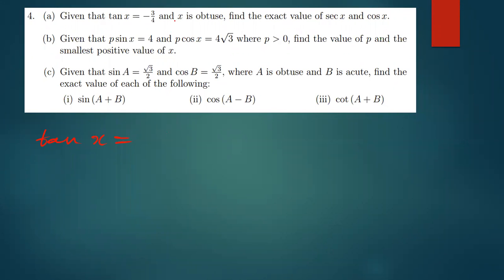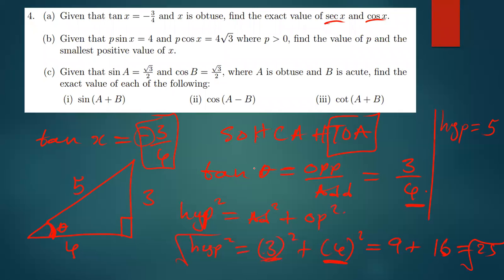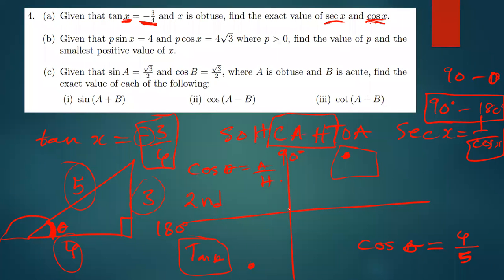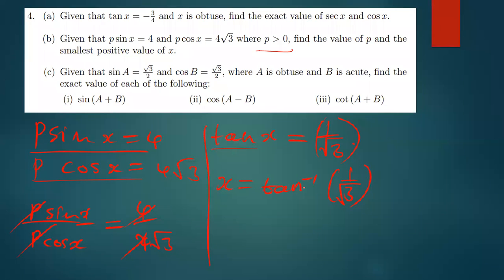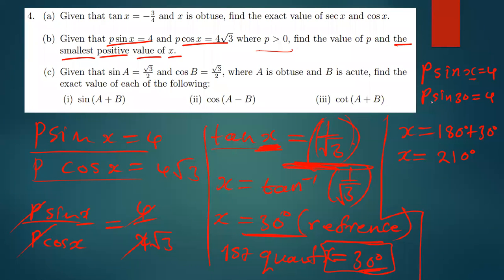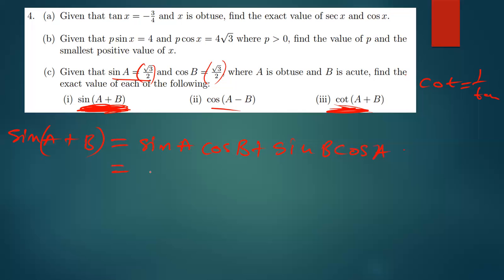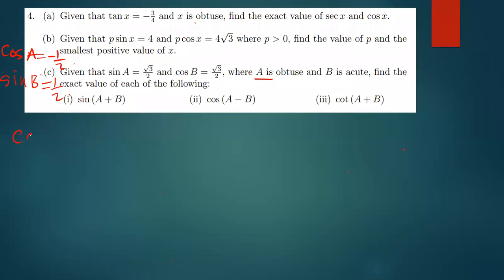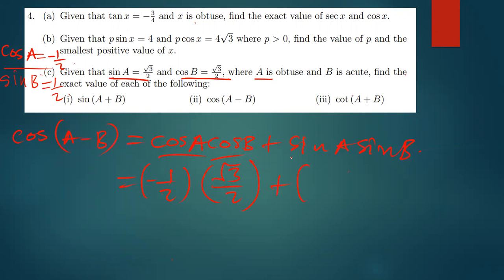UNZA TRIGONOMETRY REVISION {ONLINE CLASS}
(a) Given that tan x = −34 and x is obtuse, find the exact value of sec x and cos x.
(b) Given that p sin x = 4 and p cos x = 4p3 where p  0, find the value of p and the
smallest positive value of x.
(c) Given that sin A = p23 and cos B = p23, where A is obtuse and B is acute, find the
exact value of each of the following:
(i) sin (A + B) (ii) cos (A − B) (iii) cot (A + B)